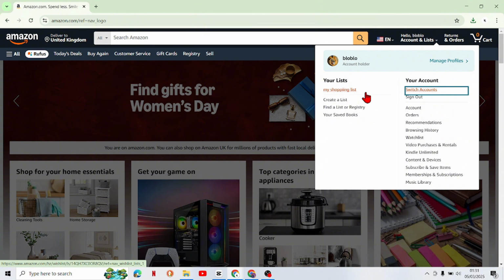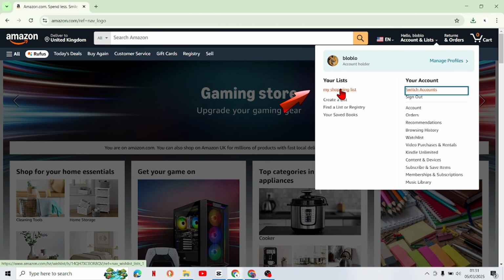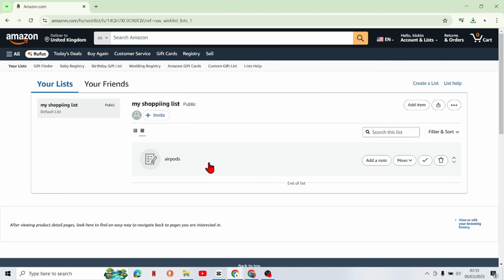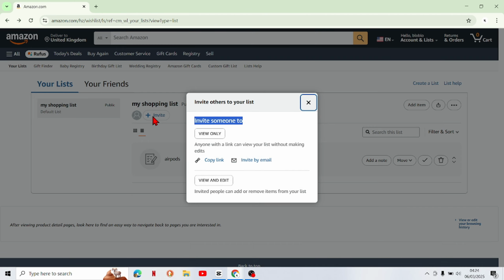How To Invite Someone To Wishlist Amazon Shopping On Computer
*this video is related to the search:
how to invite someone to wishlist amazon shopping
invite someone to wishlist amazon shopping on computer
tutorial invite someone to wishlist amazon shopping on computer
tutoral invite someone to wishlist amazon shopping